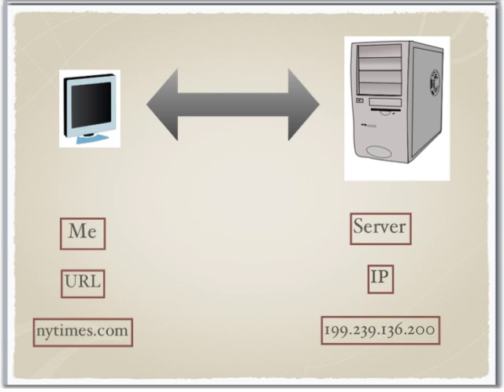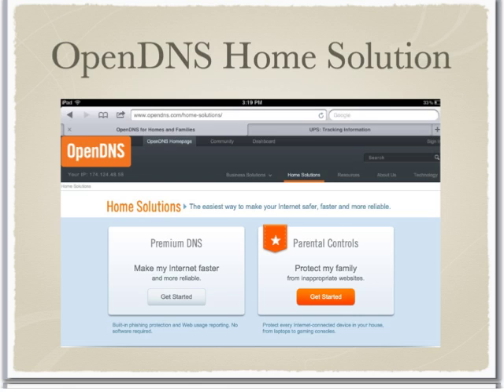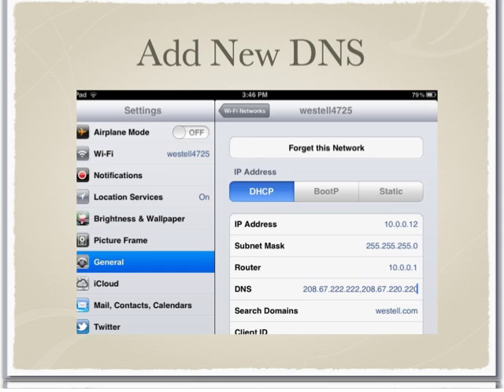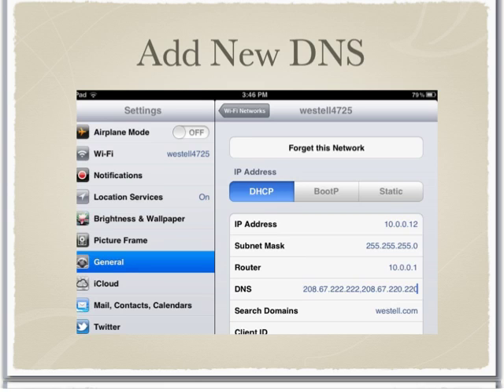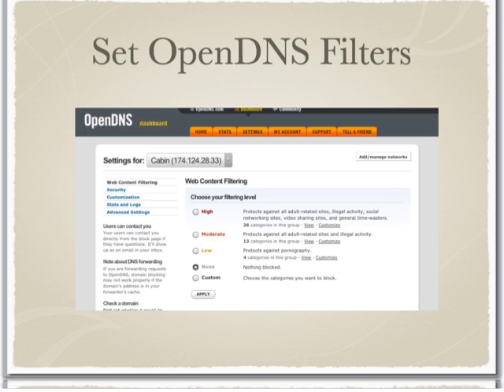OpenDNS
Internet filtering and description of OpenDNS